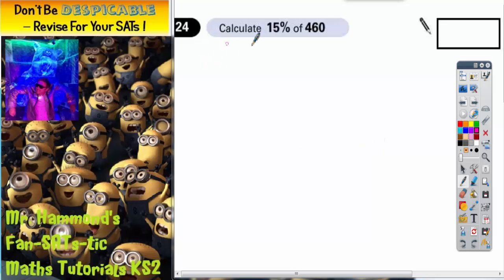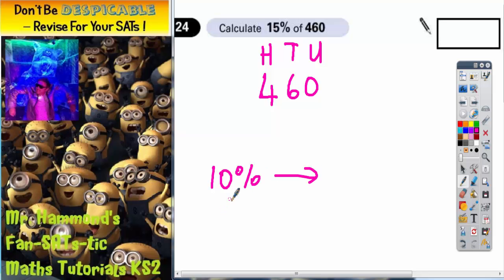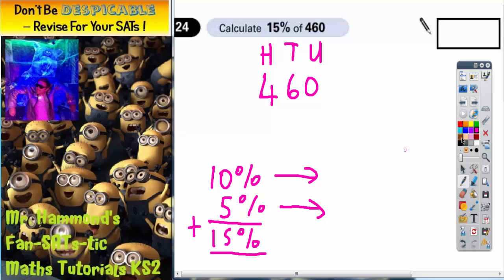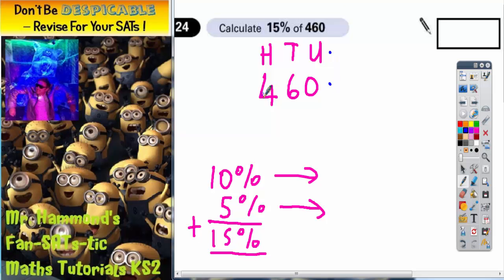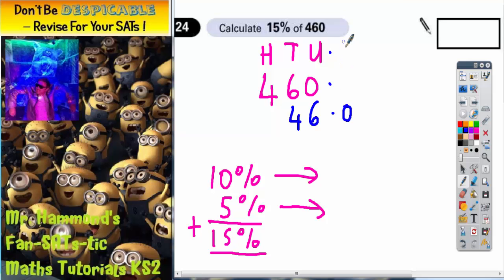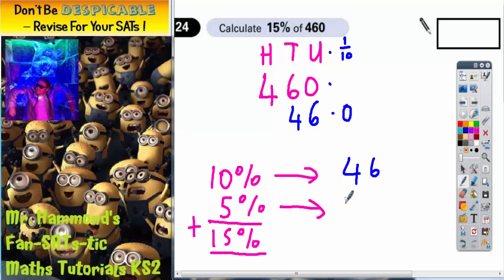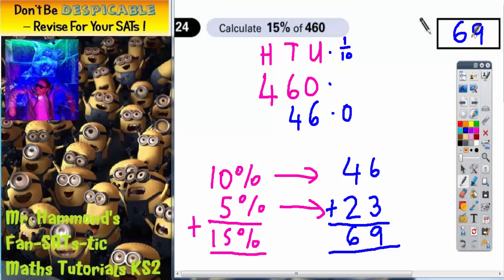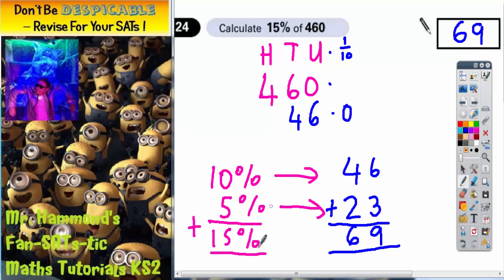Maths KS2 SATS 2001A Q24 ghammond